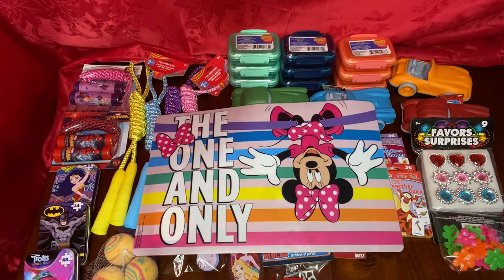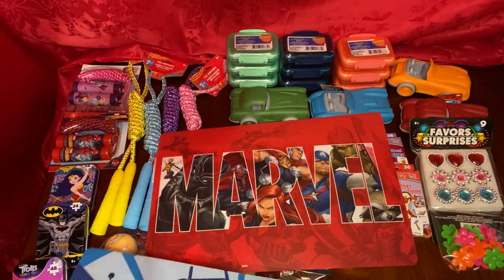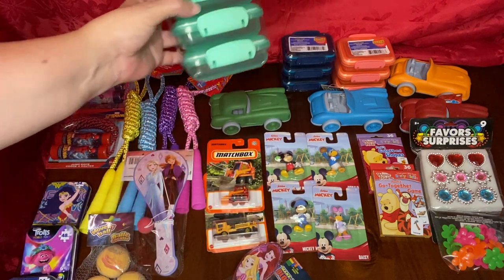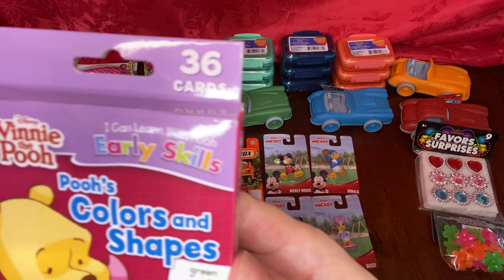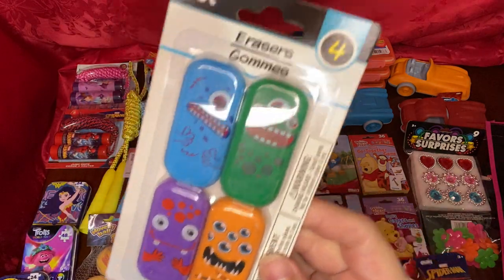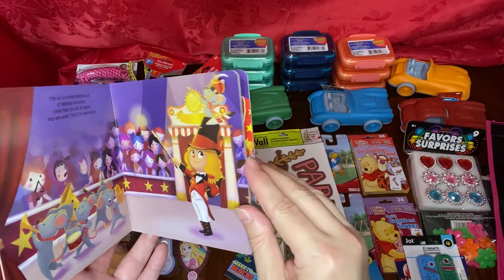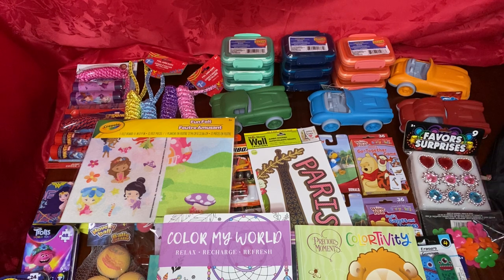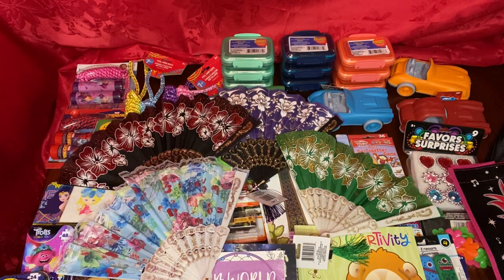Dollar Tree haul for Operation Christmas Child OCC - shoebox theme items - July 25, 2021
Sharing my haul with you, in hopes that it gives you ideas for your current or future Operation Christmas Child shoeboxes. 🥰🎁 And to encourage new people to join in and pack a shoebox!

What Goes in My Shoebox? (Gift suggestions.)